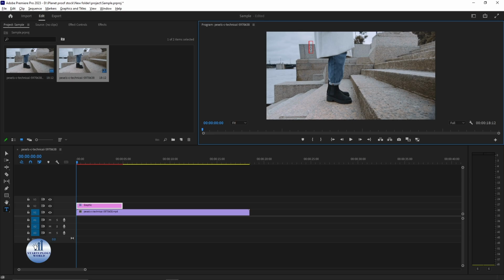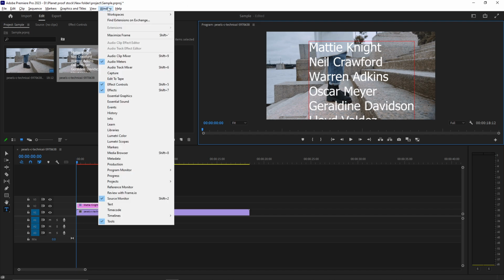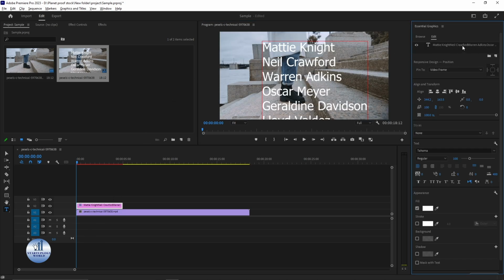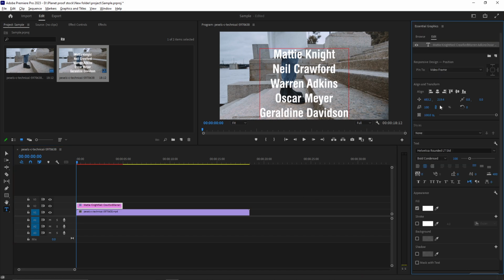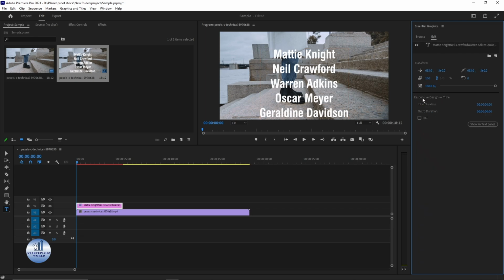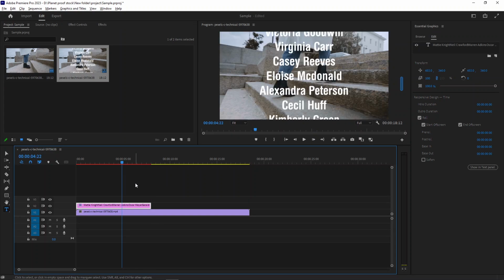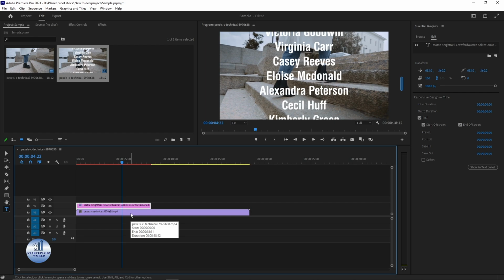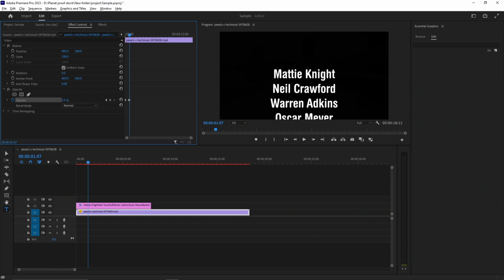How To Create End Credits Scrolling Text in Adobe Premiere Pro ? Adobe Premiere Tips & Tricks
In this video I'll show you  How To Create End Credits Scrolling Text in Adobe Premiere Pro. The method is very simple and clearly described in the video. Follow all of the steps & How To Create End Credits Scrolling Text in Adobe Premiere Pro